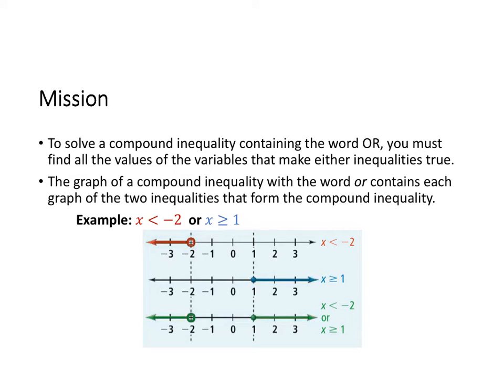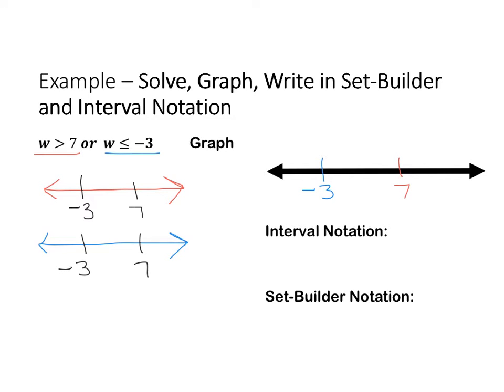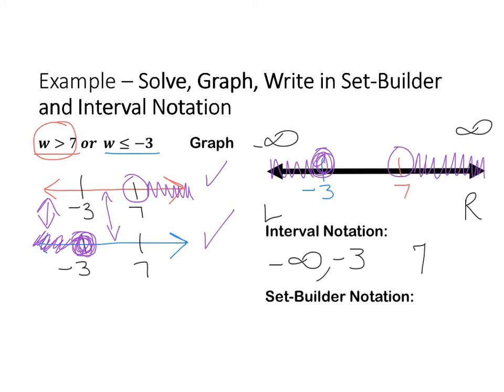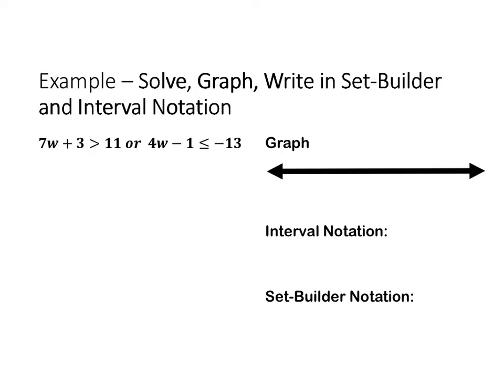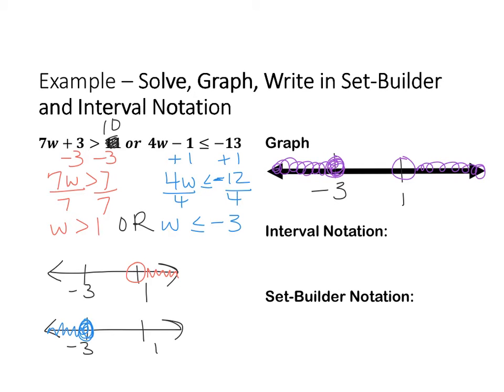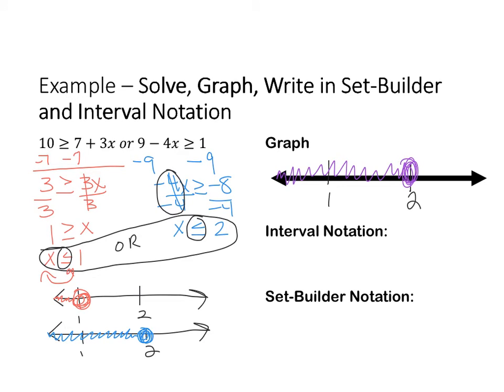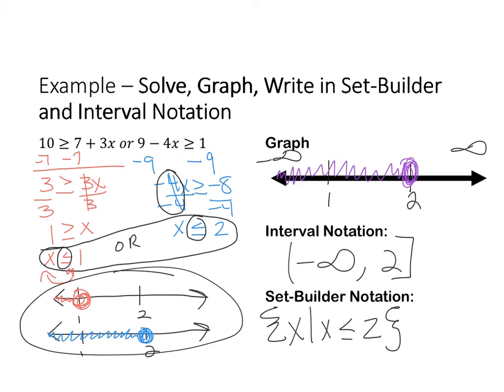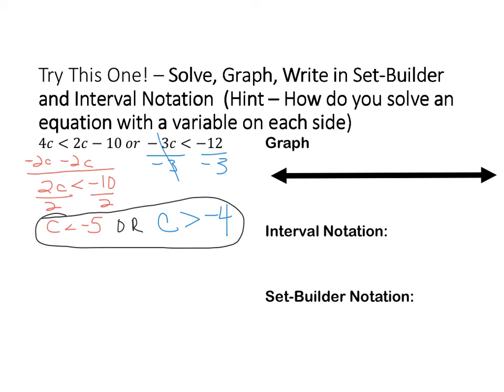compound inequalities - or